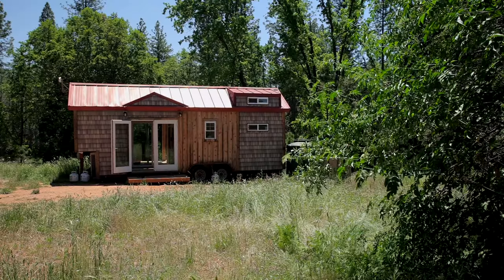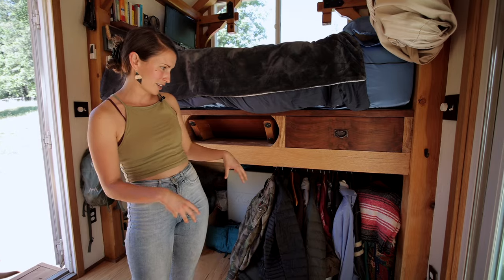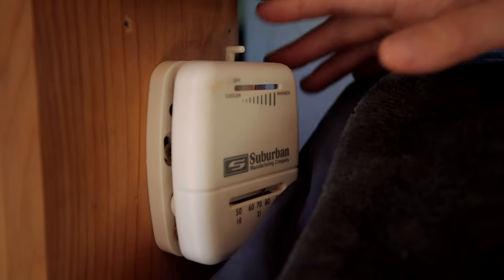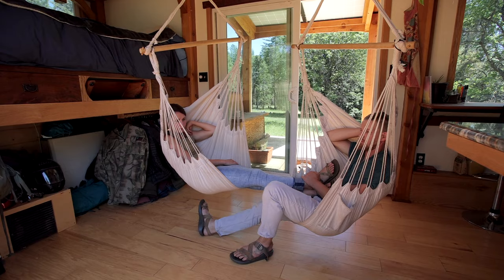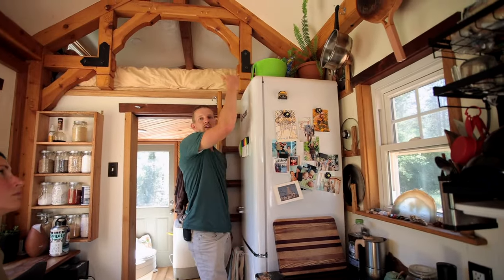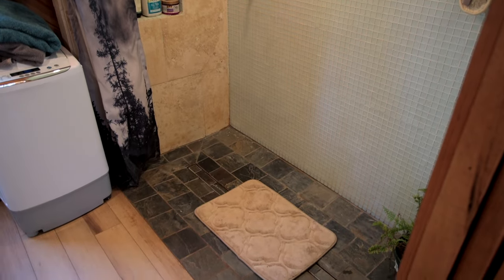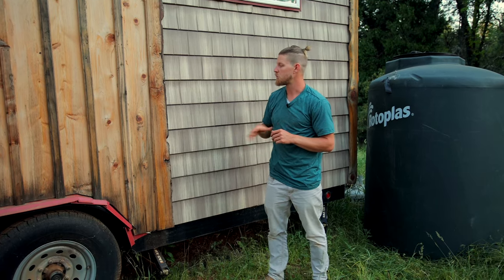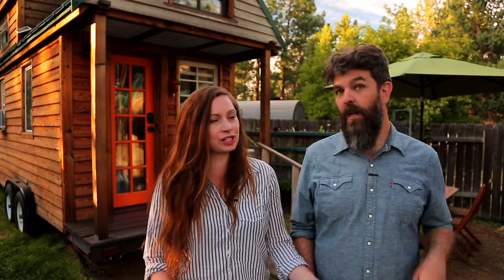Off-Grid Tiny House Homestead - Amazing DIY Timber Frame Tiny Home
Meet Clara & Edwin, a young tough couple who live off-grid in the woods in a gorgeous self-built tiny home. They spent 3 yrs helping family friends rebuild their timber frame cabin home after being devasted by wildfires. During that time, Clara & Edwin learned how to mill trees & about timber frame construction. This also led them to acquire heavenly tiny house parking on 20 acres in the Sierra Nevada Mountains. With much sweat equity & love for nature, they're building an off-grid homestead AND learning a lot about how to do it right.

New to our Channel? Welcome! We are Alexis and Christian, the creators behind Tiny House Expedition. 🚚🏡💨 After falling in love and building our 130 sq ft tiny house on wheels, we hit the road to explore the tiny house movement. Brief backstory

👉🏡 Every Friday: TinyHome Tours & Stories